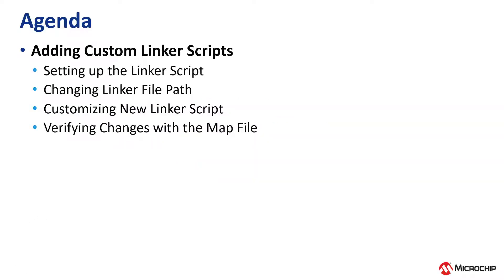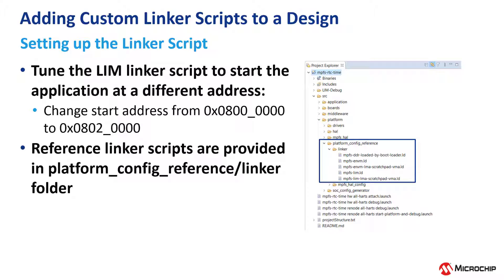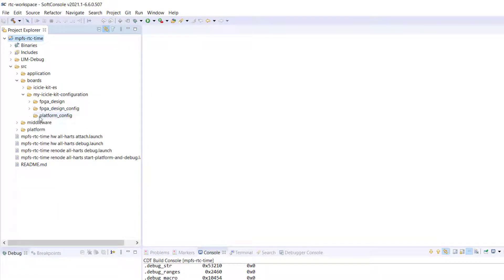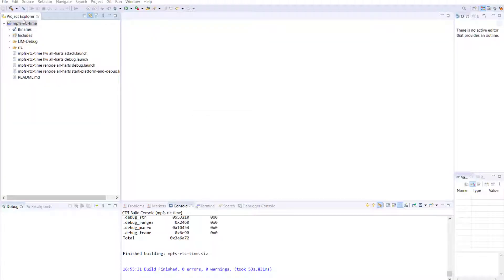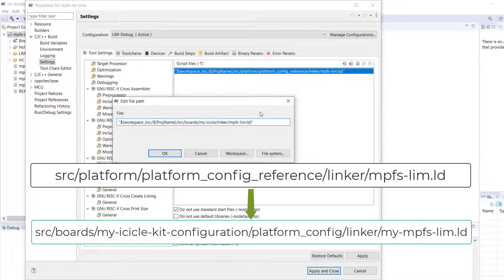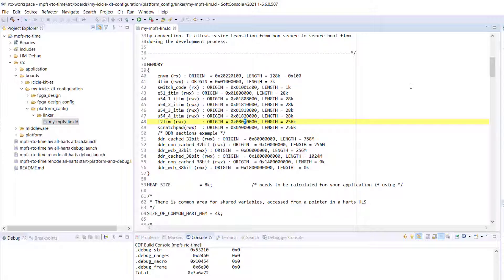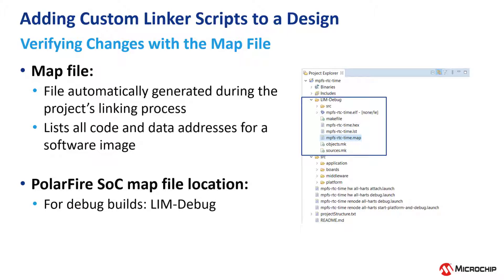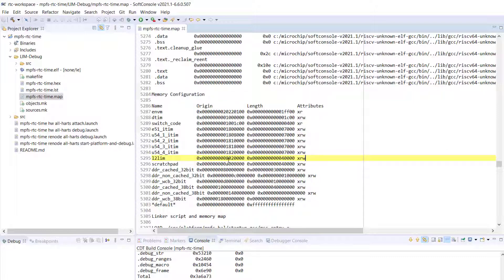PolarFire® SoC | Adding Custom Linker Scripts to a Design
This video is part of the PolarFire SoC: Bare Metal Example Customisation playlist. In this playlist you will learn how to customize a bare metal application targeting the PolarFire® SoC Icicle Kit. This example uses the RTC time bare metal example and updates the MSS clock frequency and shows the updated clock frequency being identified and used by the bare metal example. (5 / 6).